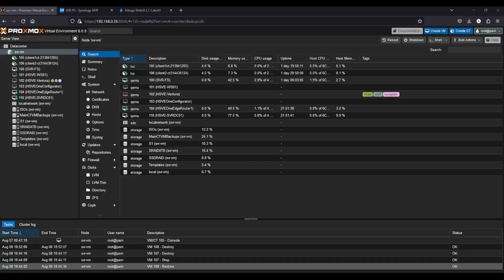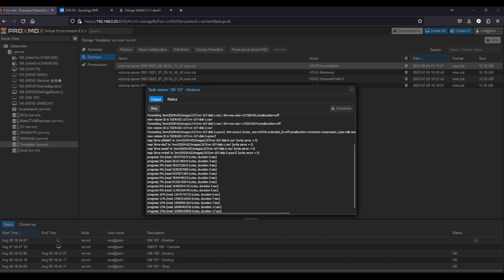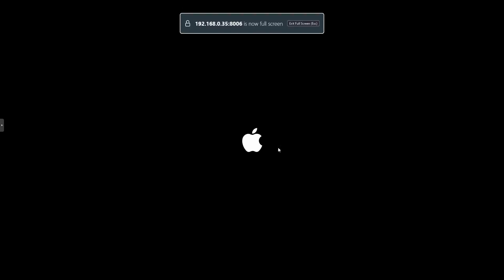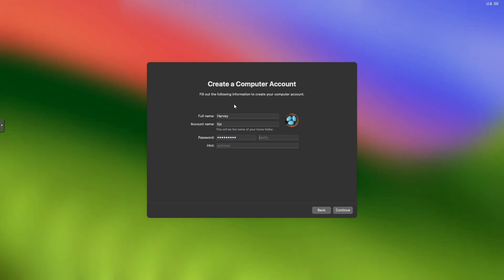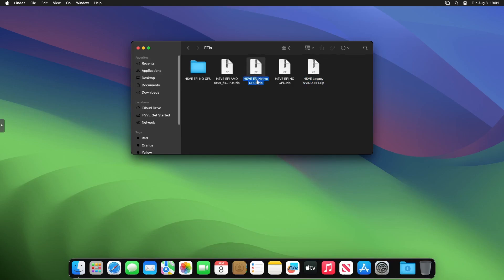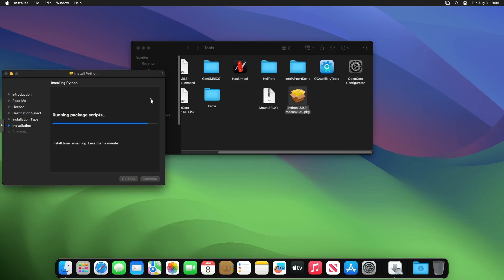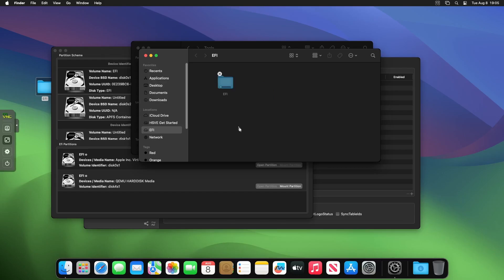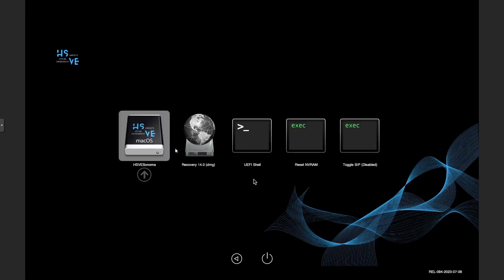Hackintosh The New Way Sonoma Beta 4 Using Proxmox